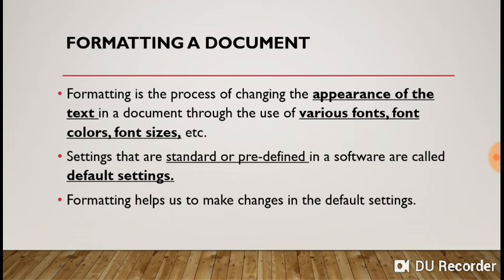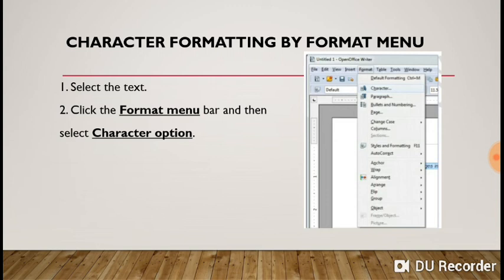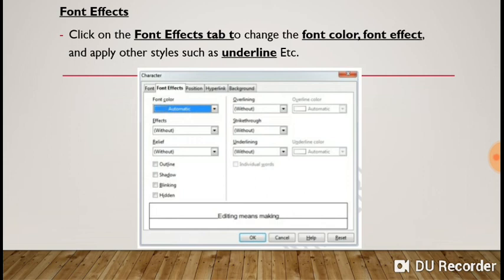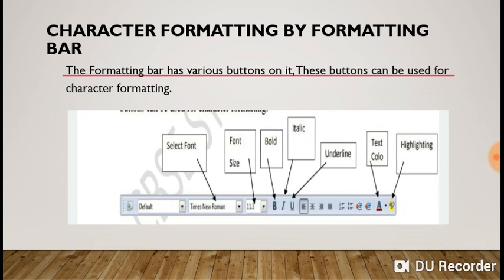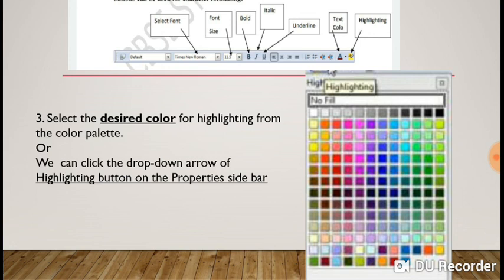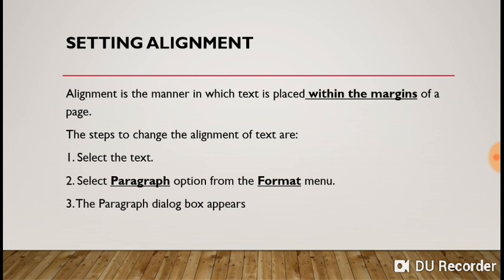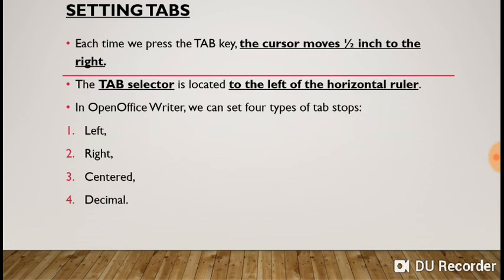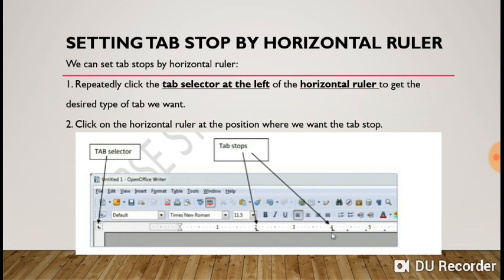OpenOffice Writer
Formatting Characters in Writer